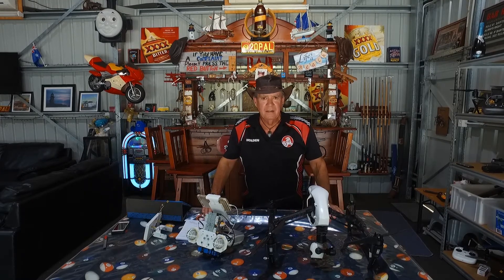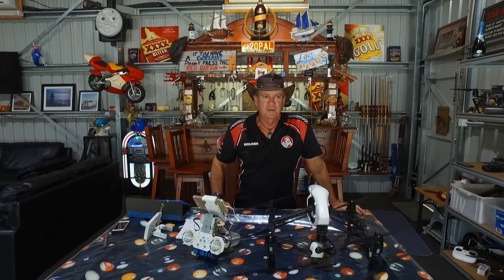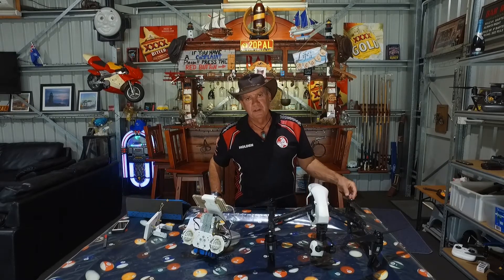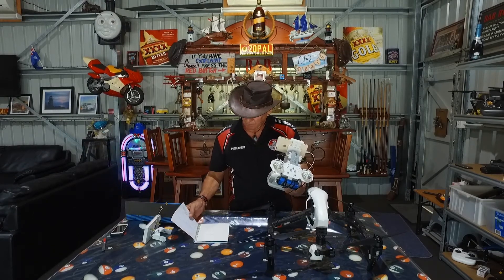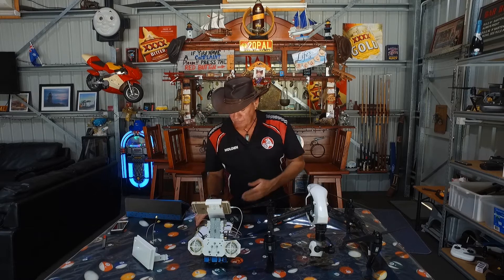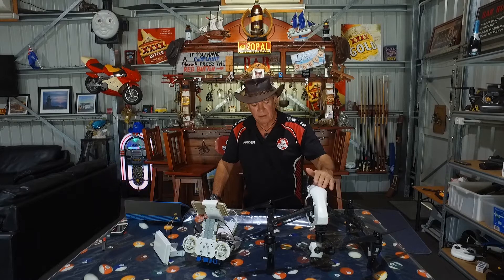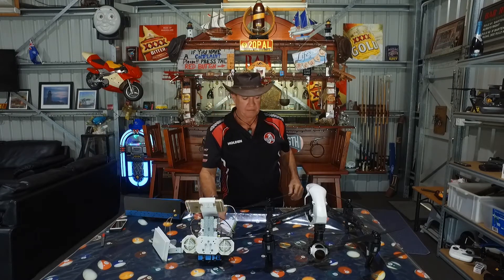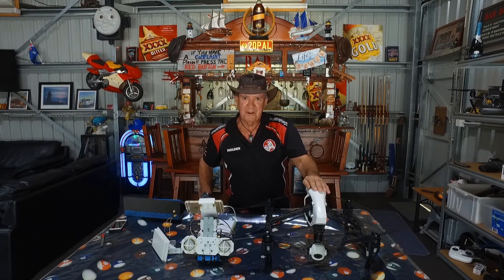INSPIRE 1 ( WANNA FLY 10 KILOMETERS UP ) MODS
MODS FOR THE DJI INSPIRE 1 ...